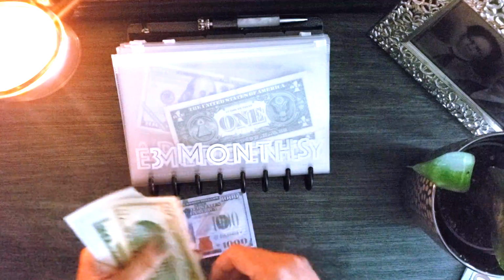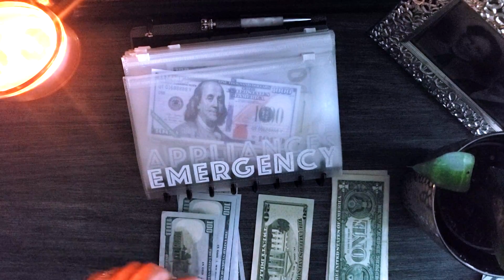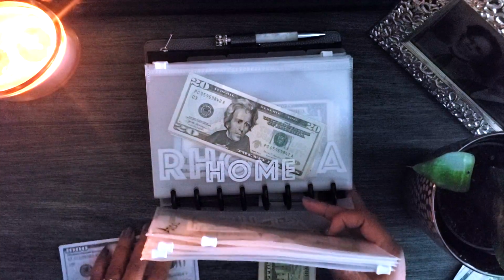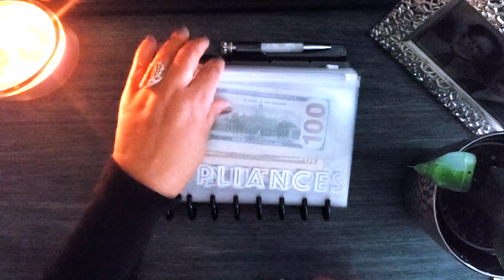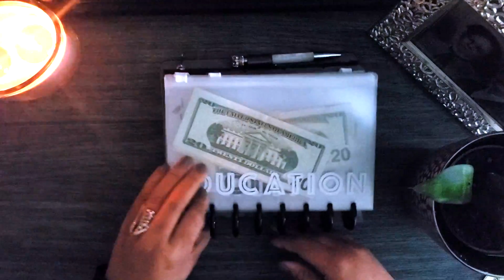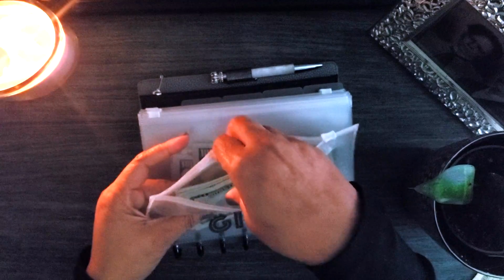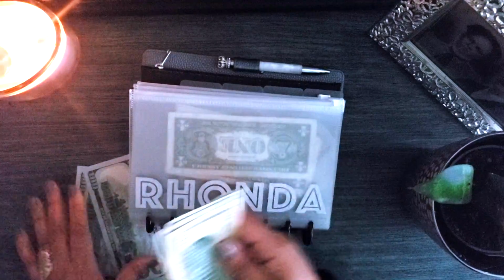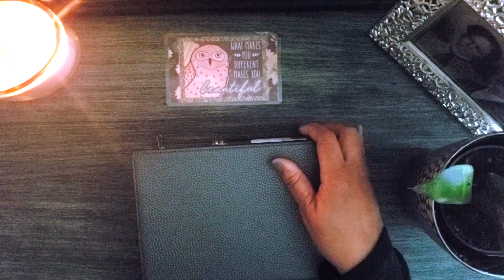Sinking Funds Savings Update | 🥮November 2021🥮